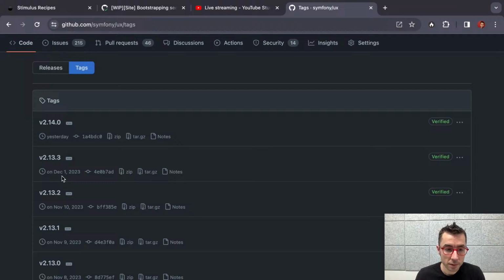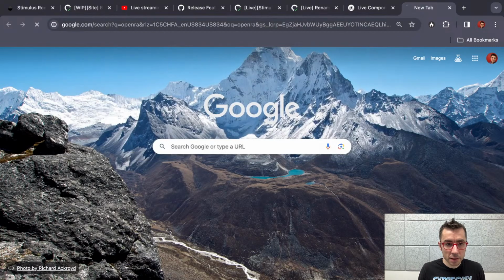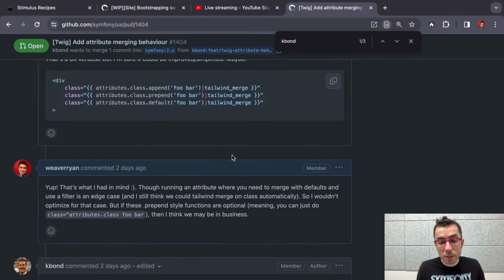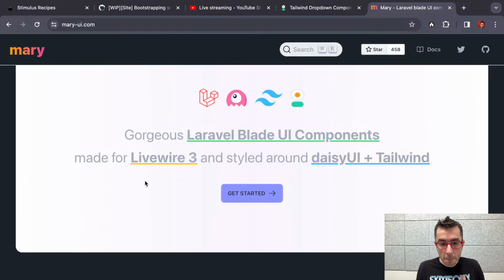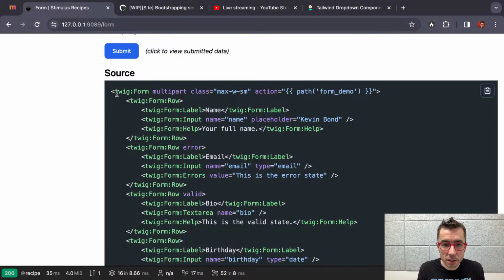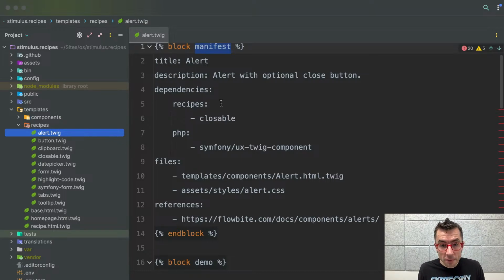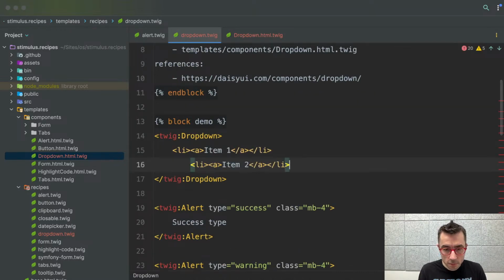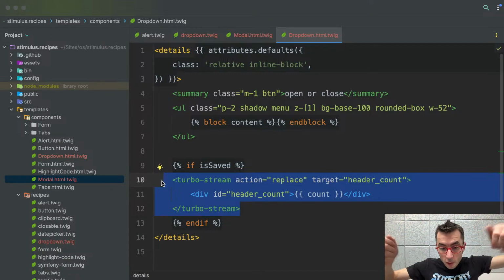Let's build some Twig UI Components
Let's work together to build out some Twig UI components - e.g. things like popover, tabs, modals, etc - complete with the Twig component & any Stimulus controller needed.

We'll also discuss & brainstorm how we can share these as a community: to have an entire toolkit of components to quickly grab while building.